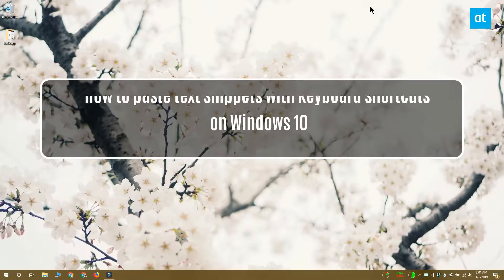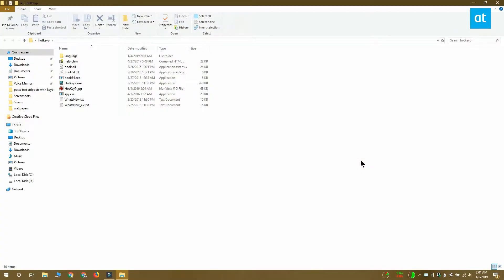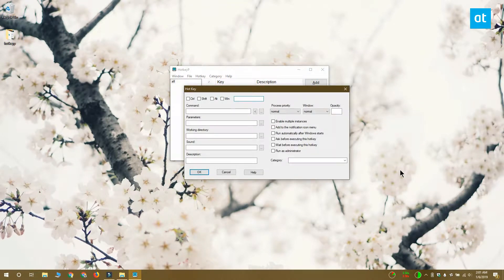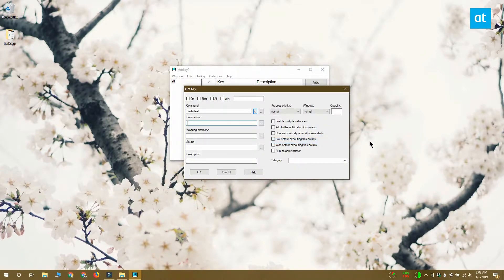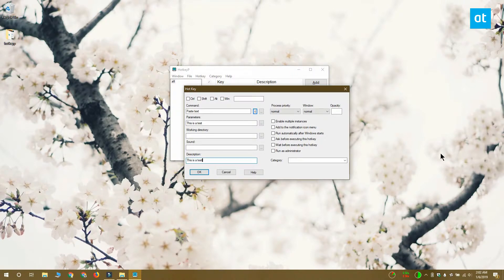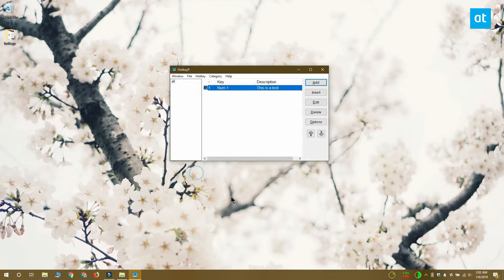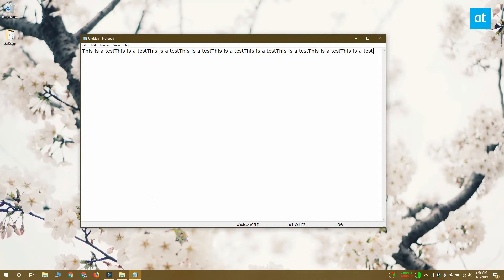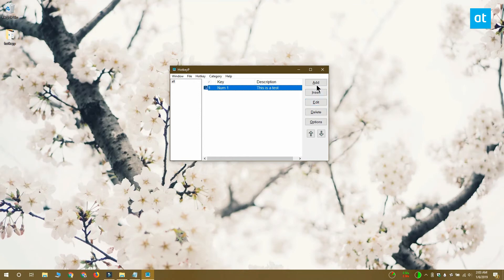How to paste text snippets with keyboard shortcuts on Windows 10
Copy/Paste works from both the context menu, and from keyboard shortcuts. With the new Clipboard History feature in Windows 10 1809, the basic function is now more useful. That said, it’s still a lot of clicks and taps. If you often have to enter the same text over and over again over the course of a day, it might be far more efficient to paste text snippets with keyboard shortcuts instead.